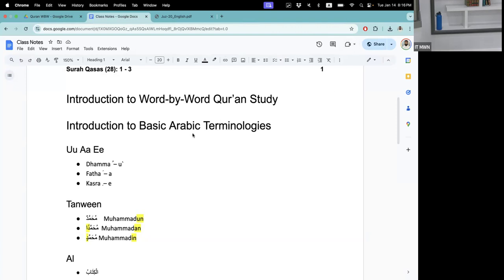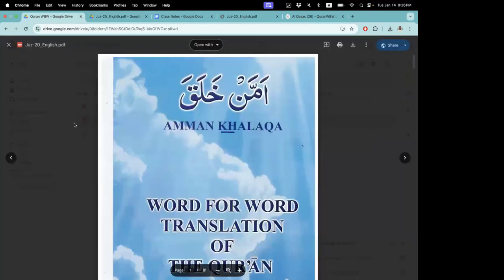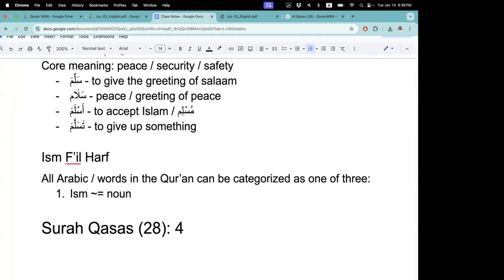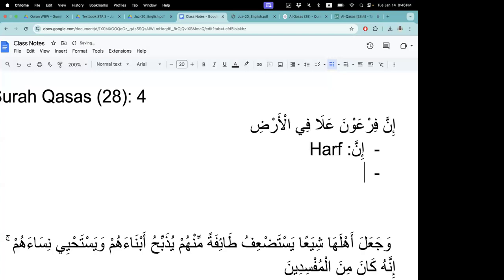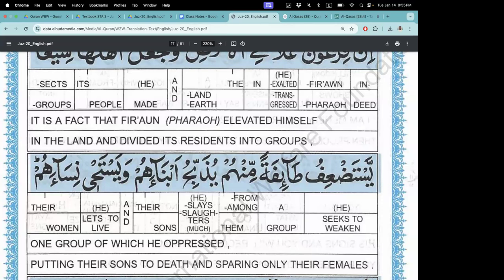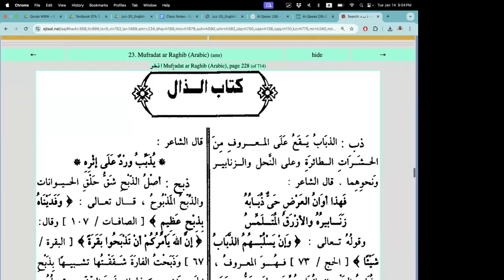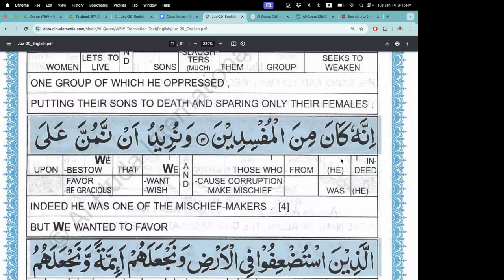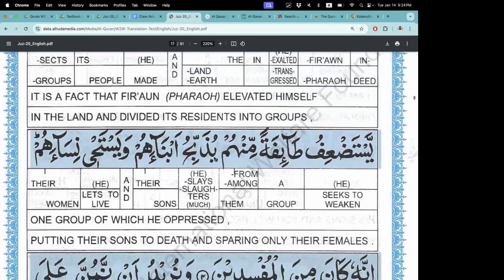QRW110 – Quran Word for Word- Lecture 2